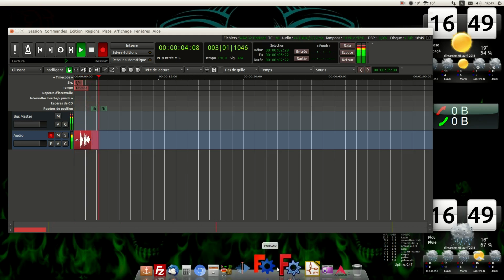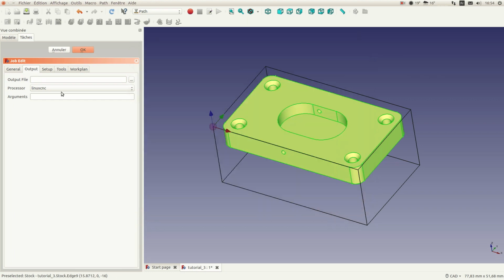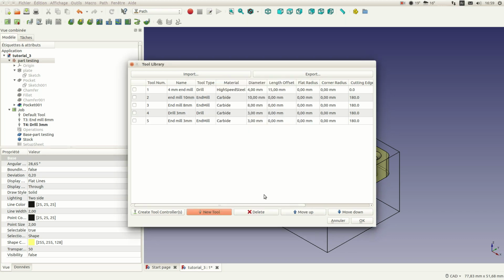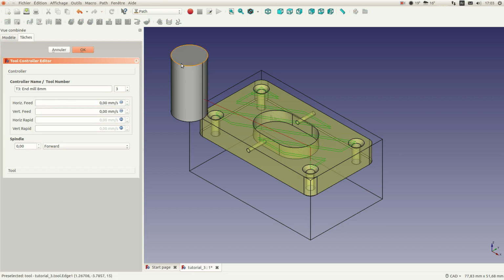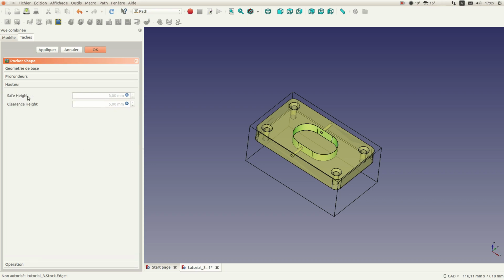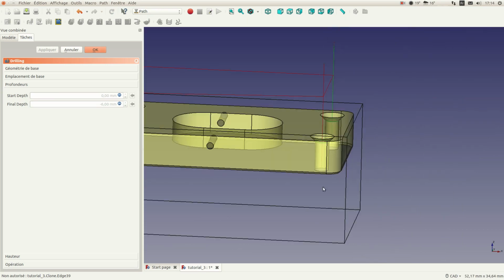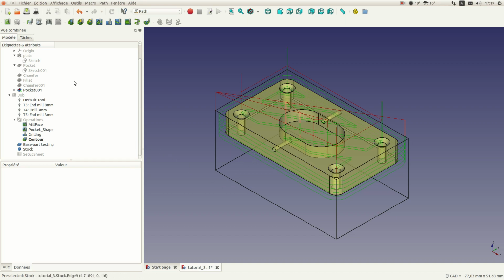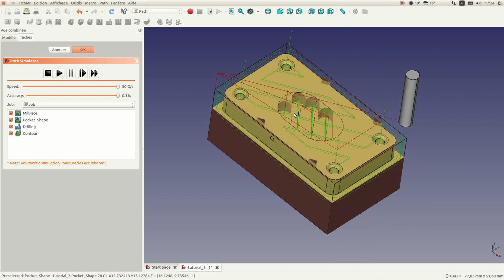Ultimate Free CNC CAM tutorial with FreeCAD